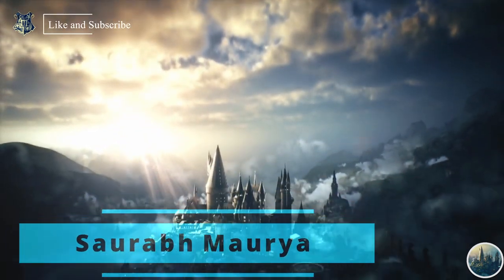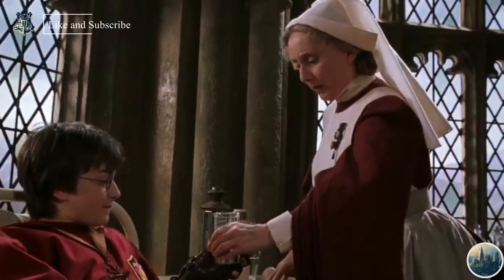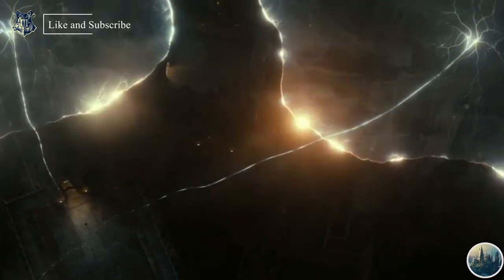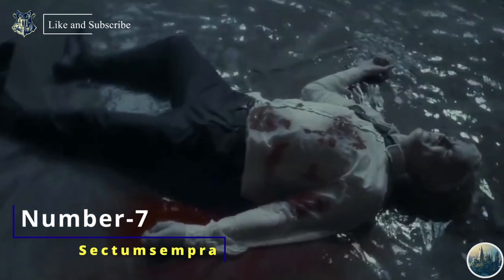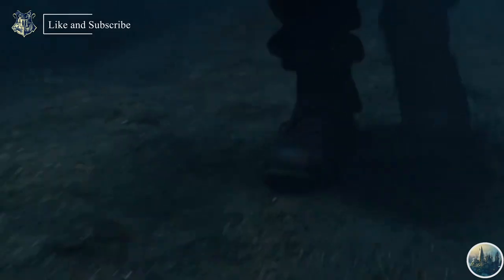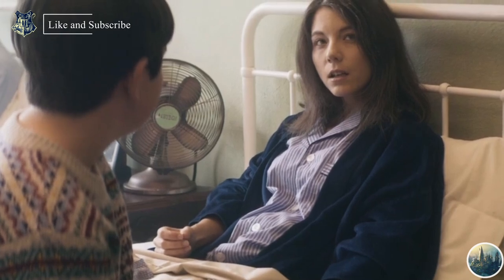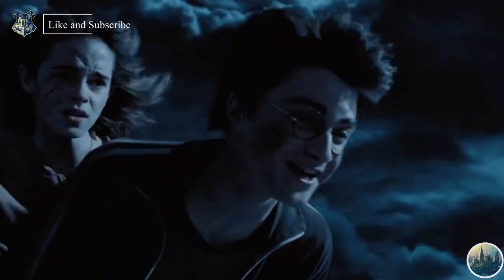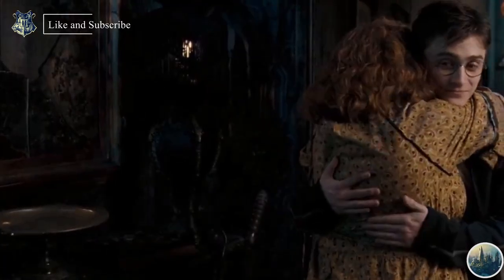Top ten most powerful spells in Harry Potter|Wizarding World.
Hello Muggles, this is Saurabh, and you are watching "Harry Potter Fan Club".

In today's video, we are going to discuss, "Top ten most powerful spells in the Harry Potter series".

If you disagree with my list write down your
list of "Top ten most powerful spells.

                       Acknowledgments

All scenes are taken from Harry Potter Movies
Written by JK Rowling
Directed by David Yates, Chris Columbus, Alfonso Cuáron, Mike Newell

Some scenes
That's a great YouTube channel, If you wanna listen to full music do check out this channel.

"Notwithstanding the provision of section 106 and 106A, the fair use of copyrighted work, including phonorecords or by any other means specified by that section, for purposes such as criticism, comment, news reporting, teaching (including multiple copies for classroom use), scholarship, or research, is not an infringement of copyright".
Furthermore, any copying of copyrighted material done for a limited and "transformative" purpose, such as to comment upon, criticize or parody a copyrighted work. Such uses can be done without permission from the Copyrighted owner.
This video and my YouTube channel, in general, may contain certain authorized to be used by the copyright holder(s), but we believe in good faith are protected by federal law and fair use doctrine for one or more of the reasons noted above.
So, that's it for today guys, I'll upload the next video as soon as possible, till then goodbye and have a great day.
Keep watching Harry Potter Fan Club.